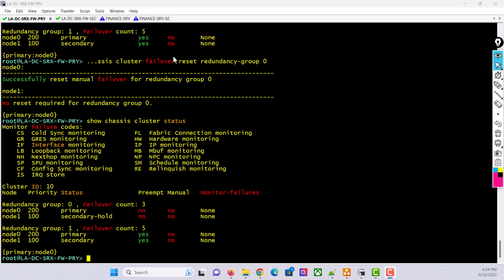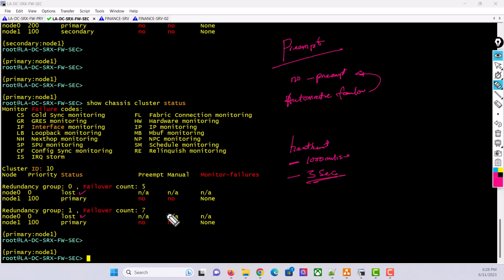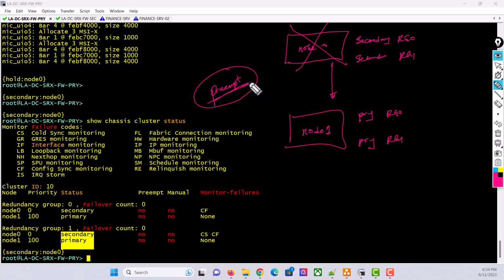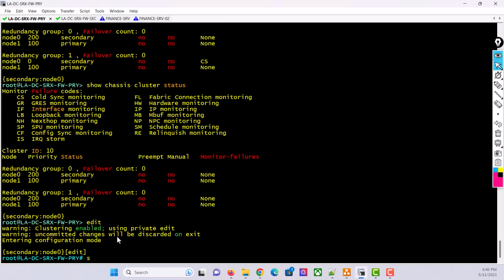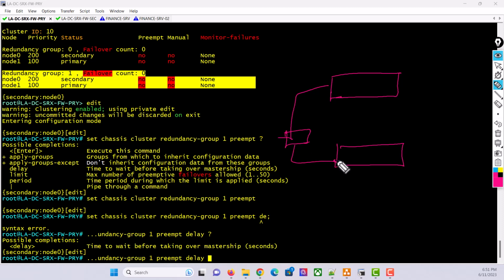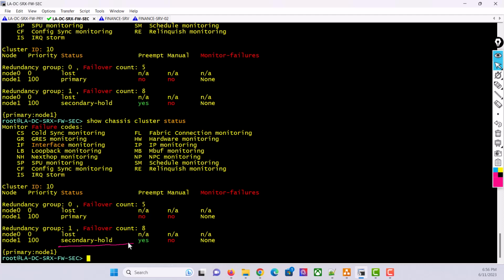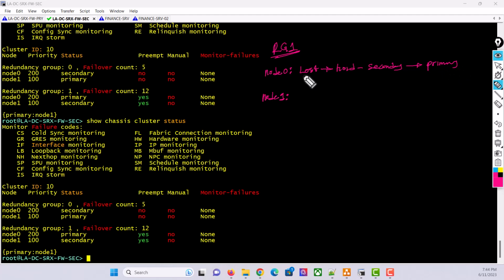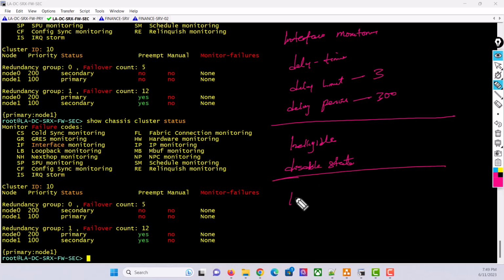Juniper SRX Clustering Automatic Failover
This video demonstrate automatic failover in Juniper SRX Cluster.